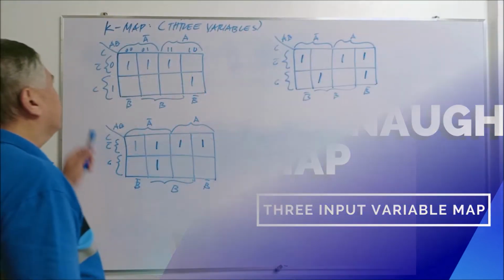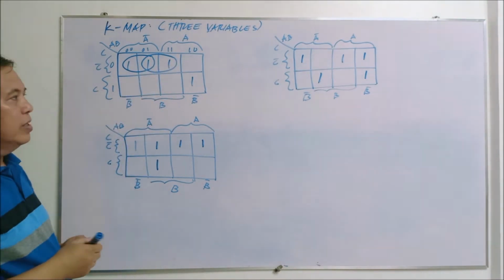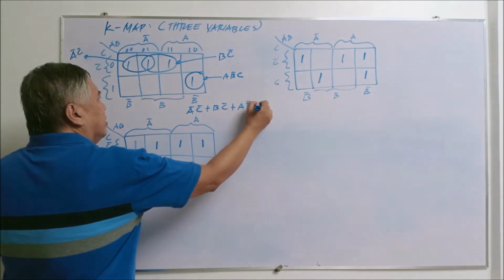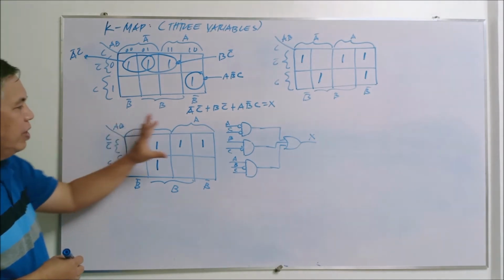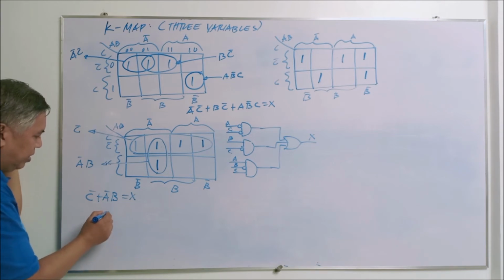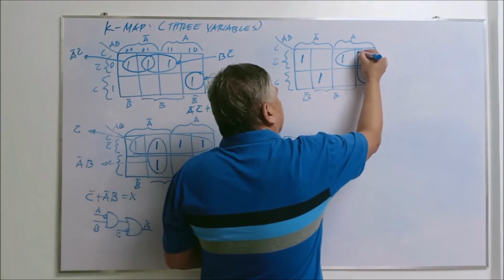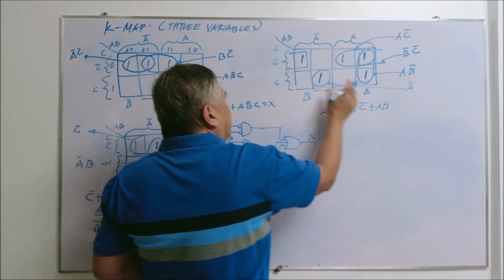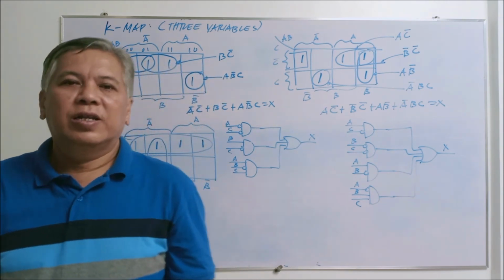LESSON 7.4 BCA 122 K-MAP THREE INPUT VARIABLE PART 3.